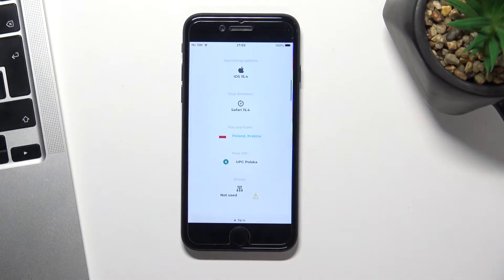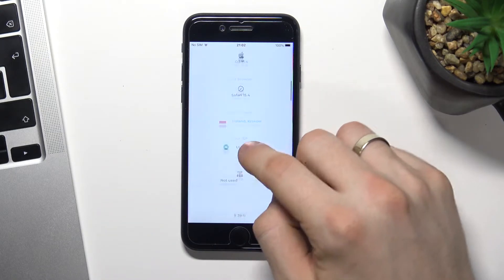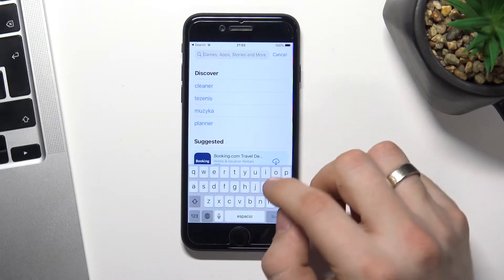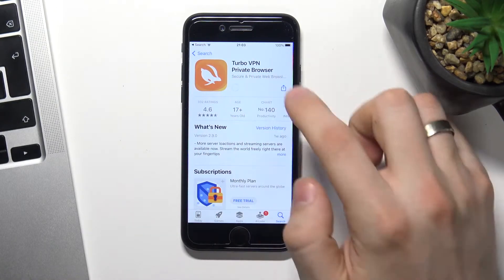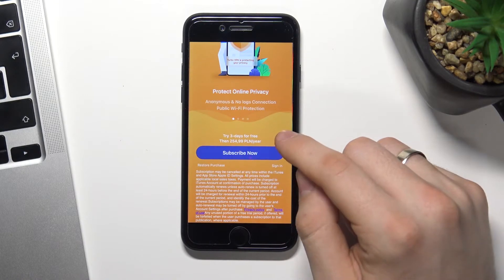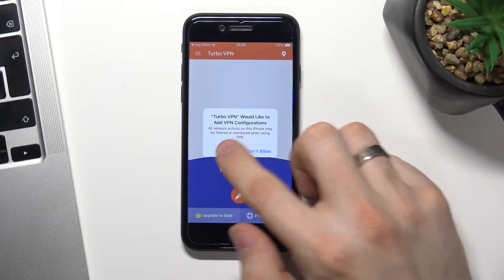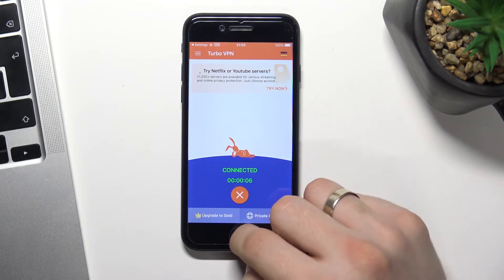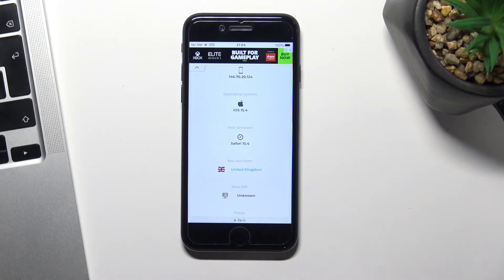How to Set Up Free VPN on iPhone SE 2022 - Manage Virtual Private Network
Here's a tutorial on how to use a free VPN on iPhone SE 2022. We will guide you through downloading Turbo VPN - Secure VPN Proxy for iPhone SE 2022, then search for available VPNs and change the current VPN. Follow our instructions to successfully make changes on your APPLE device.

How to set up a VPN in iPhone SE 2022? How to change VPN on iPhone SE 2022? How to set up a free VPN on iPhone SE 2022? How to set free VPN on iPhone SE 2022? How to install Turbo VPN - Secure VPN Proxy on iPhone SE 2022?